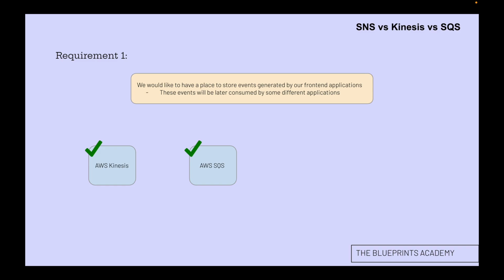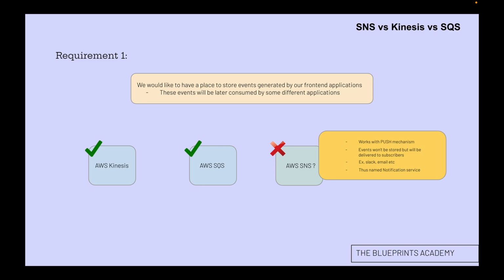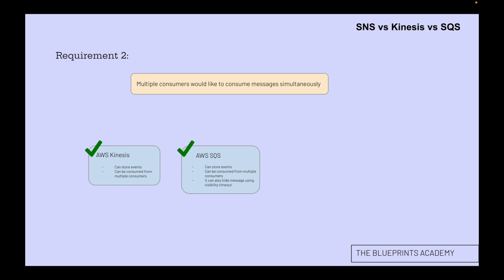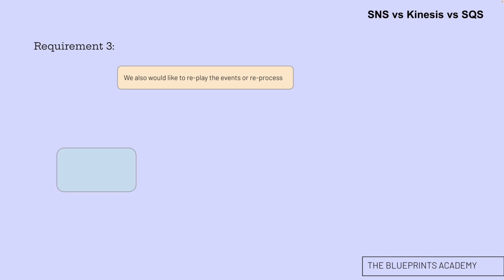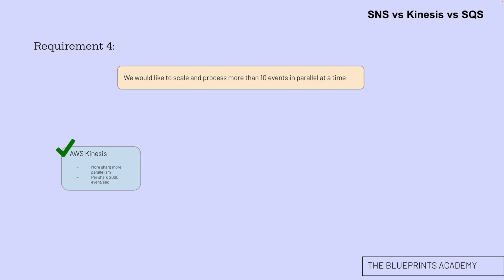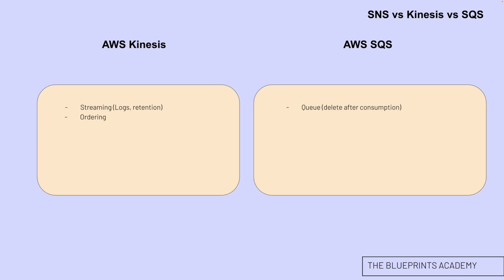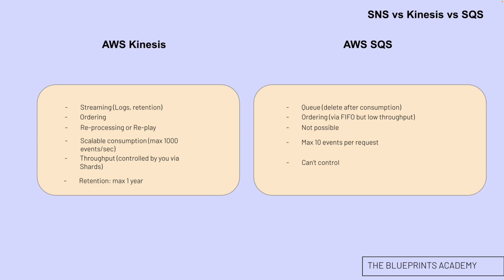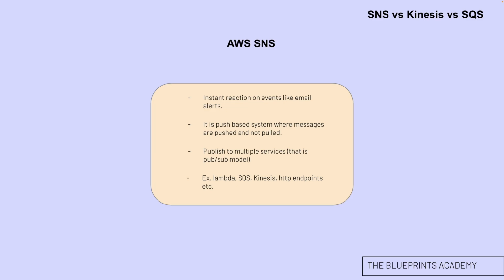🚀 SNS vs SQS vs Kinesis | AWS Messaging & Streaming Explained in 10 Mins! ⚡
Confused between SNS, SQS, and Kinesis? 🤔 You’re not alone!

In this video, we break down AWS’s three messaging & streaming services:

✅ SNS – Pub/Sub notifications made simple
✅ SQS – Reliable message queues for decoupled apps
✅ Kinesis – Real-time data streaming at scale

You’ll learn:
🔹 Key differences between SNS, SQS, and Kinesis
🔹 When to use each service (real-world scenarios)
🔹 How they fit into event-driven architectures

By the end, you’ll know exactly which one to choose for notifications, async processing, or real-time analytics.

💡 Perfect for: Developers, cloud engineers, and data enthusiasts who want to master AWS event-driven systems.